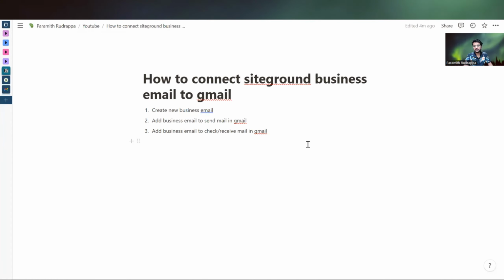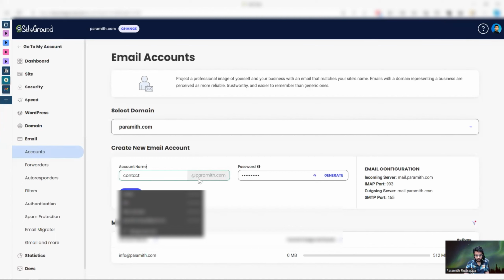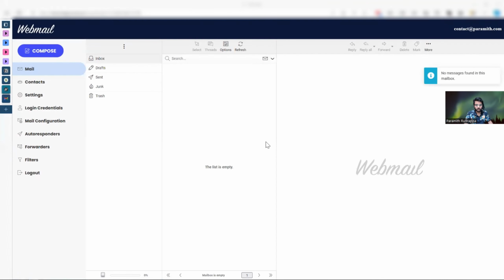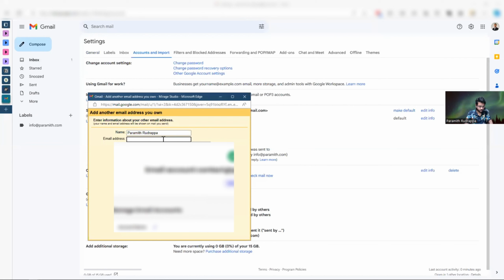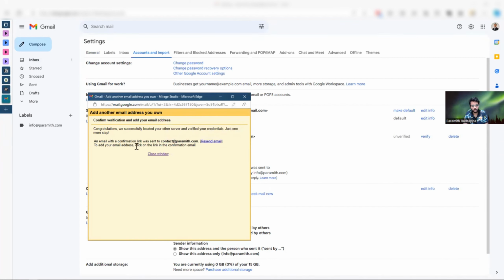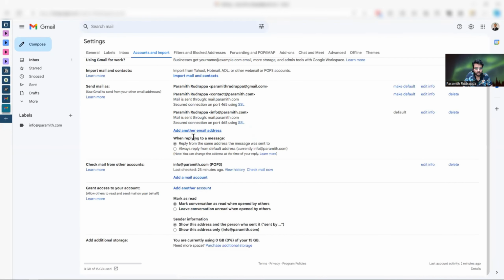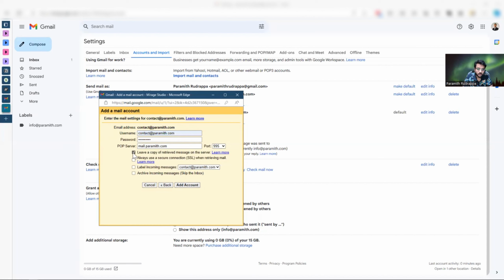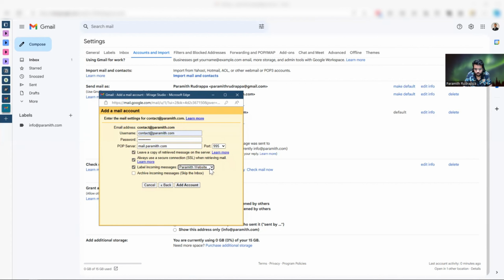How to connect Siteground business email to your Gmail account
🔧 Tools Used: Siteground and Gmail